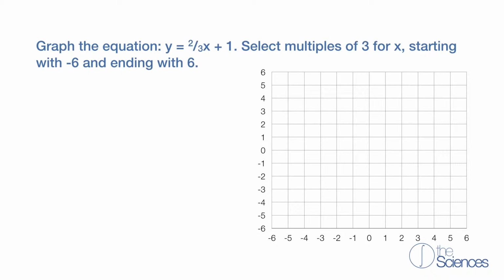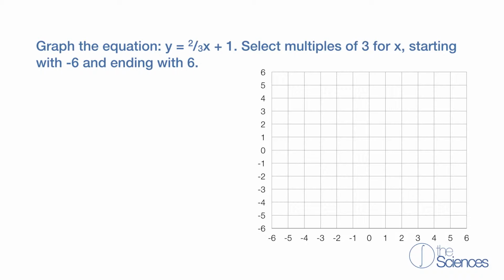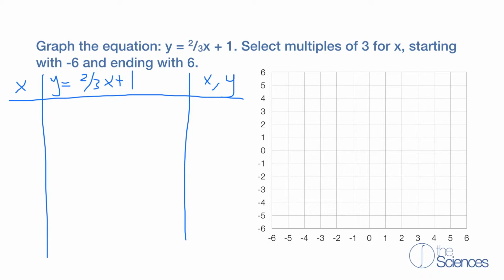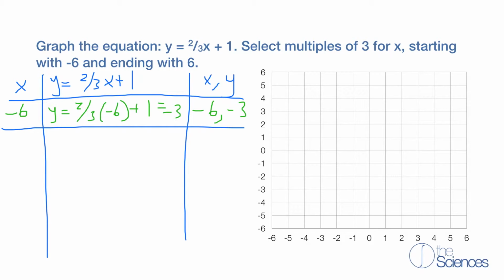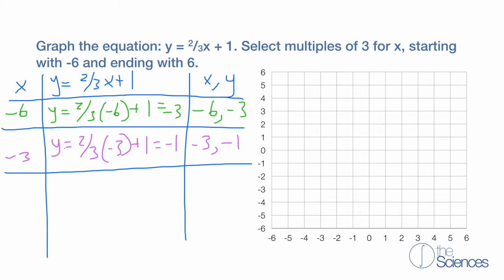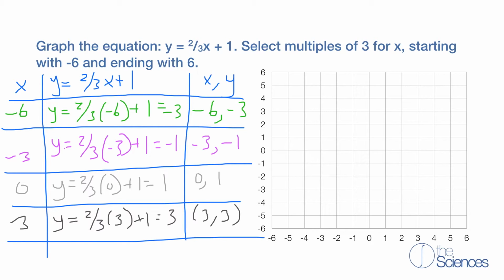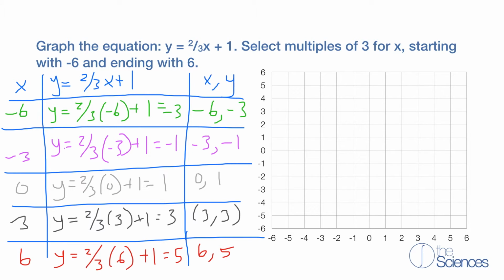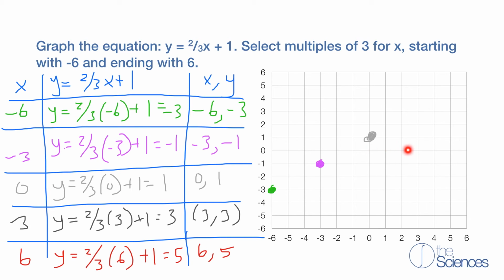Use point plotting to graph linear equations #7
Use point plotting to graph linear equations.